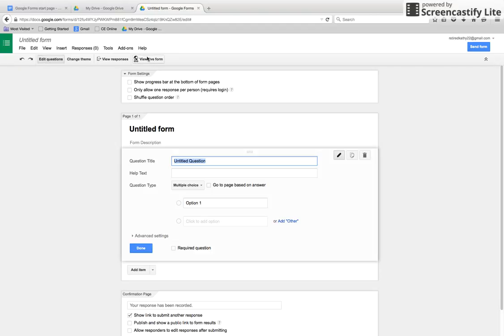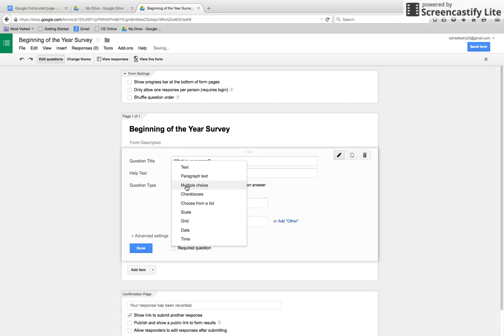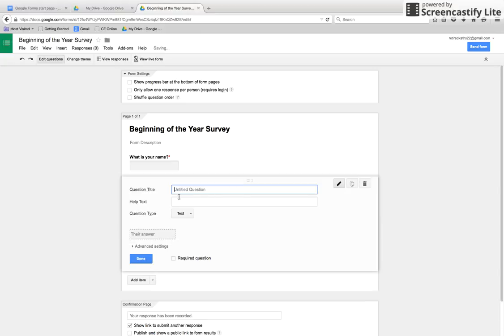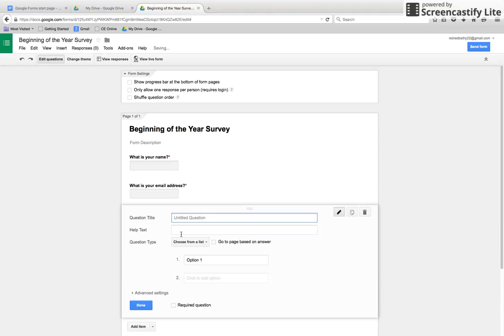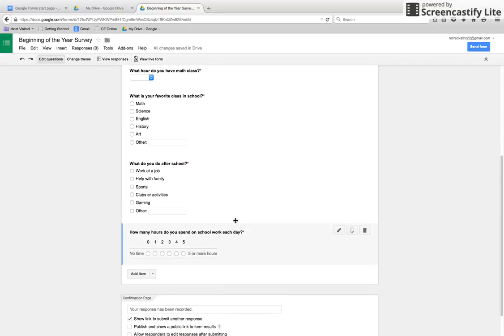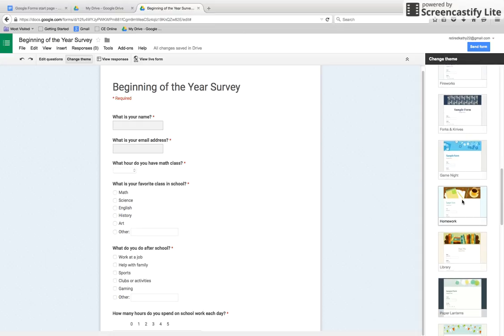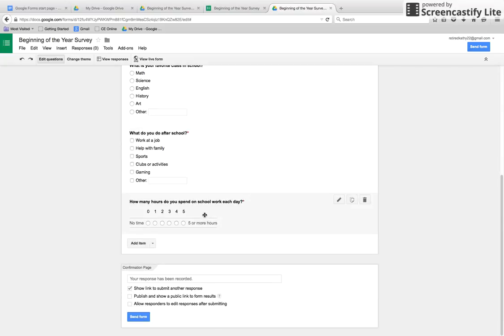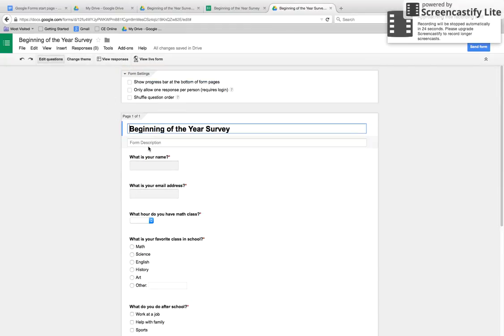Google Forms Part 1 Survey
Kathy Vaugn demonstrates how to use Google Forms for a first-day-of-school survey to get to know her students.